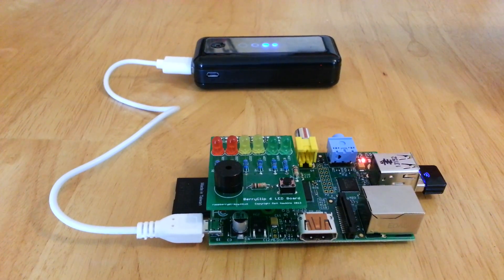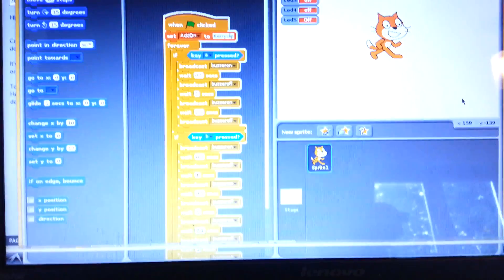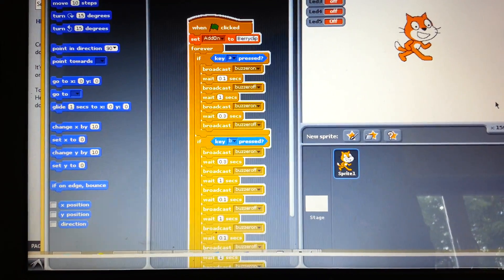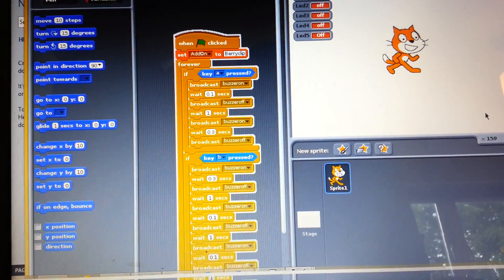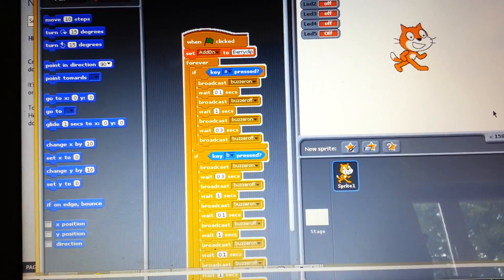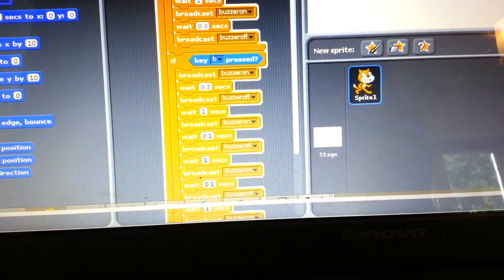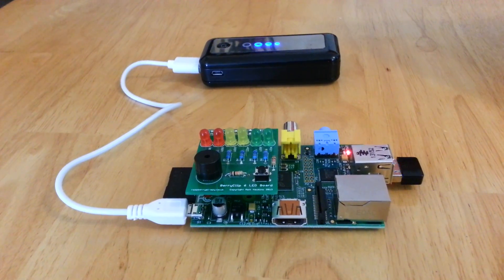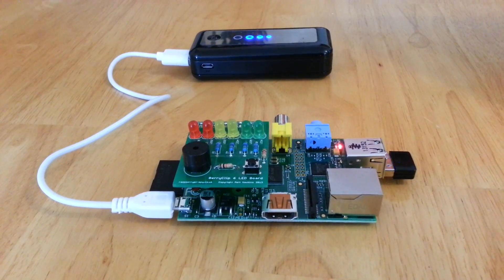Raspberry Pi + Berryclip + ScratchGPIO project 2 - Morse Code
Mini project 2: Using a Raspberry Pi with a Berryclip addon board and ScratchGPIO to create a Morse Code generator.